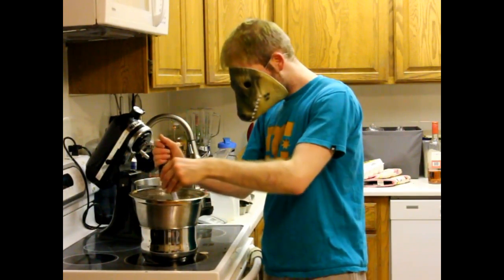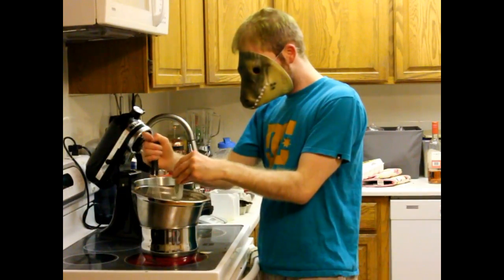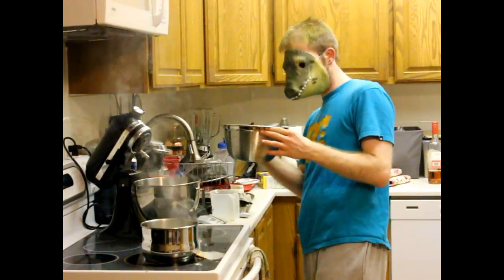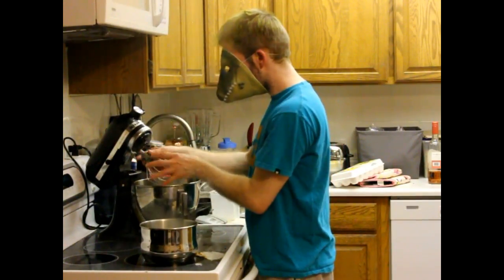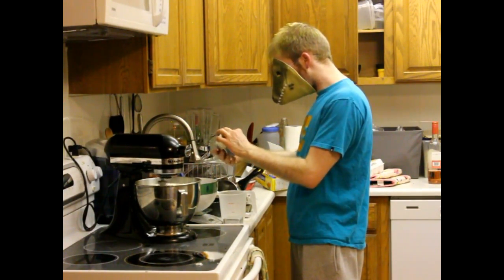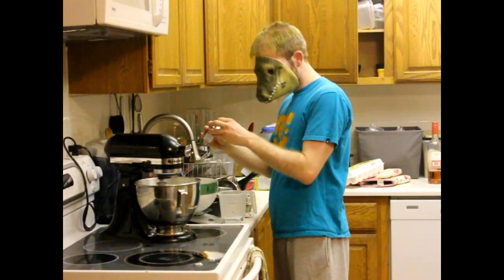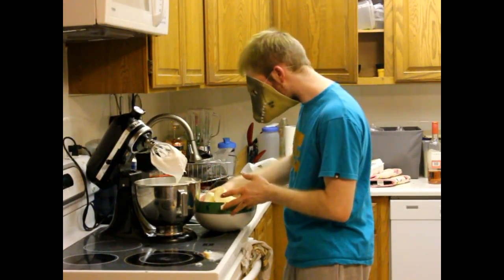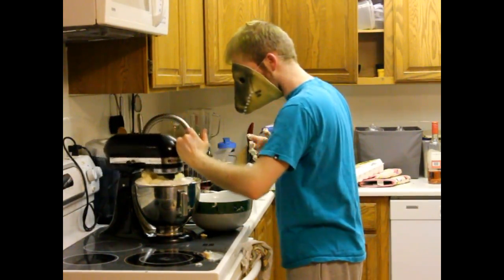Buttercream Icing (Par2) From the Tipsy Baker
Part two of the buttercream icing as the name applies.
I hope you like this one as well. If you are looking for the ingredients check out first Buttercream video.